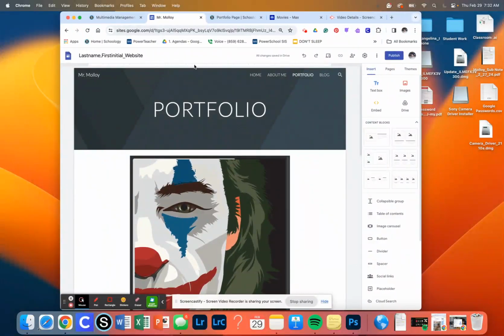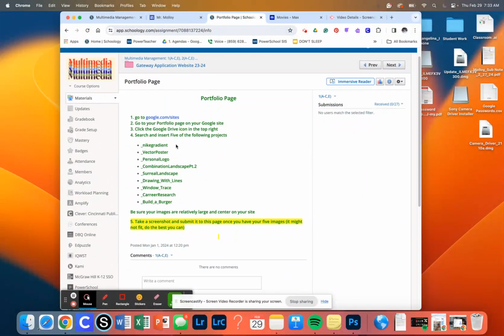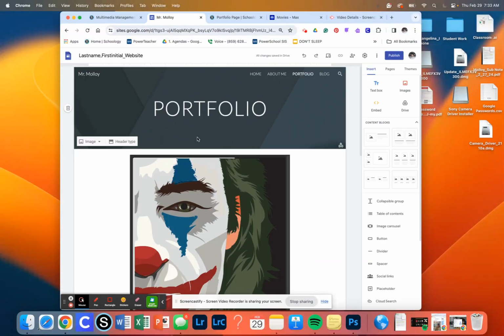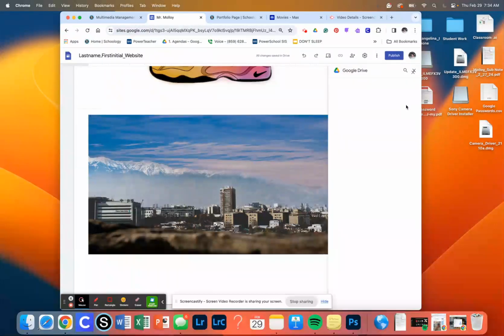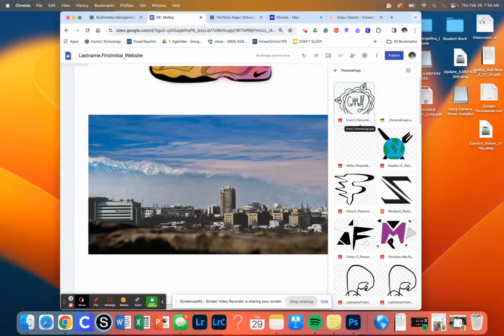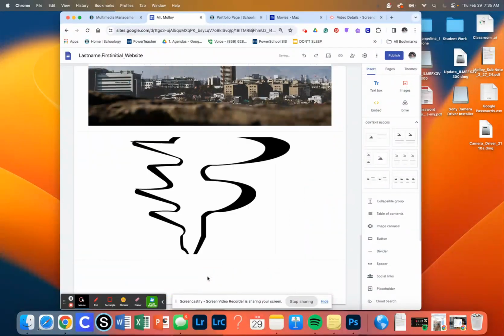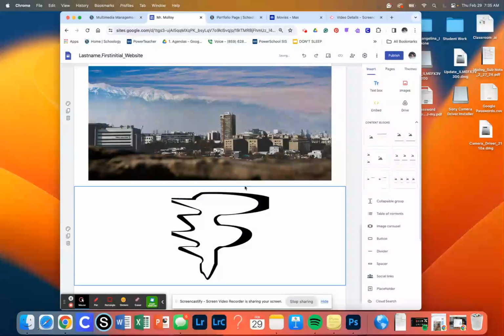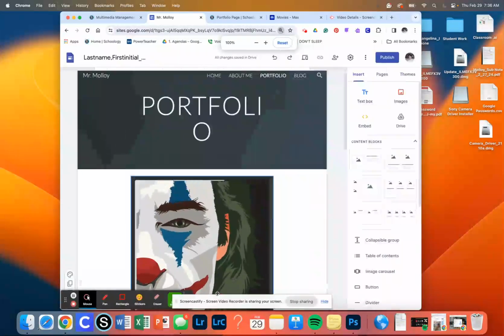Gateway Step 8: Portfolio Page